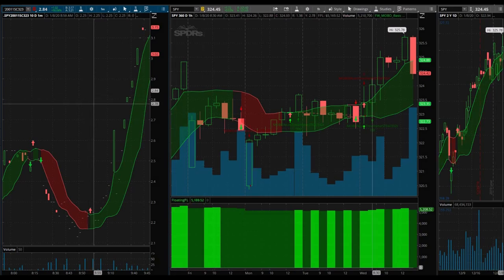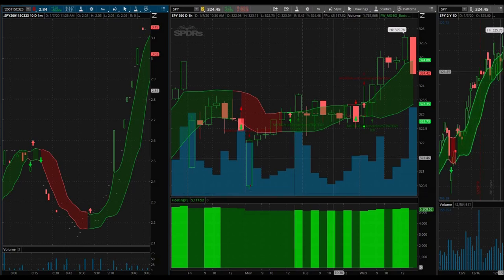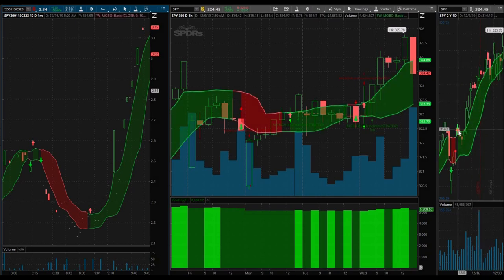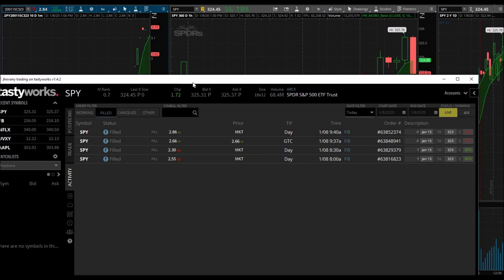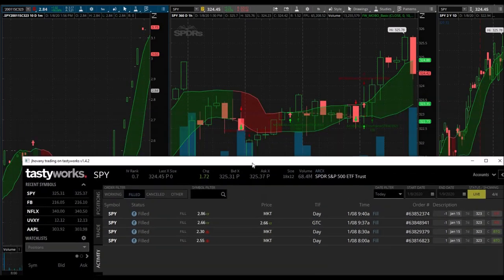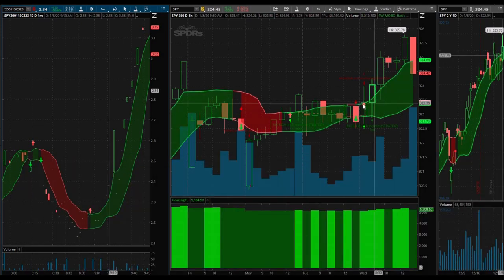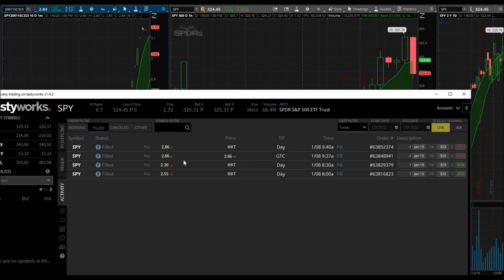Day Trading MoBo Bands Made Me 13% | Day Trading SPY Calls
January 8, 2020 Trading day. I am loving this day trading strategy. I day traded SPY calls today. Day trading with MOBO bands have become my bread and butter. It is very difficult to find a very consistent day trading strategy that is easy to follow. Also, day trading while having a full time job is becoming an issue. My day job actually cost me a prevented me from making bigger gains. Either way, I was very happy to get a day trading signal allowing me to day trade the $323 SPY calls that expire in 7 days.

My trading platform that I use to execute my trades is Tastyworks. They have some of the lowest commission fees for options trading around! If you are thinking about opening up a new Tastyworks trading account, here is a referral